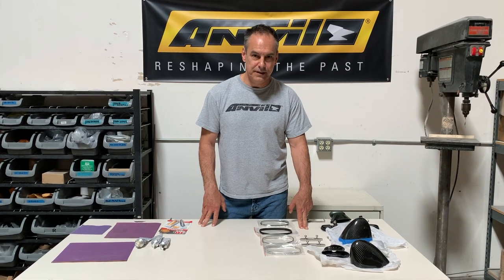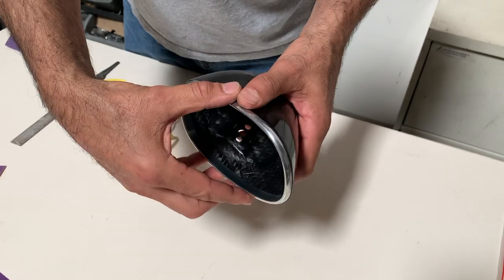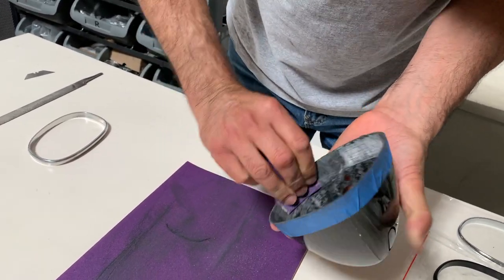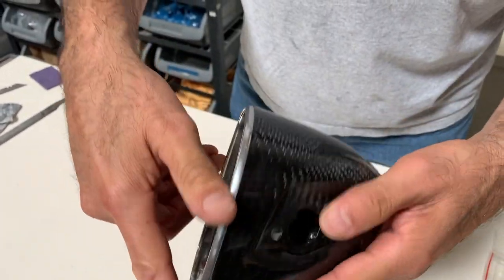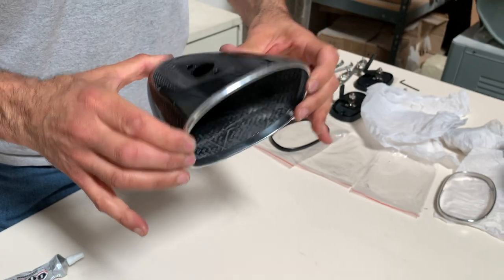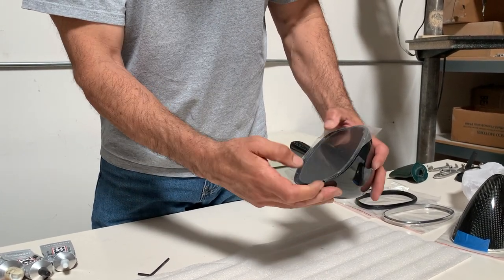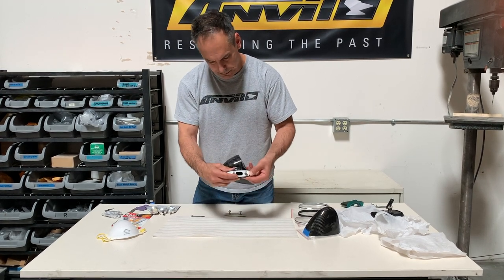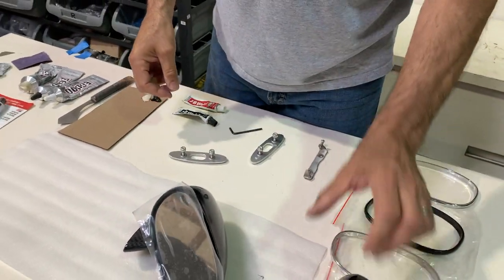Anvil Auto Carbon Bullet Mirror Assembly